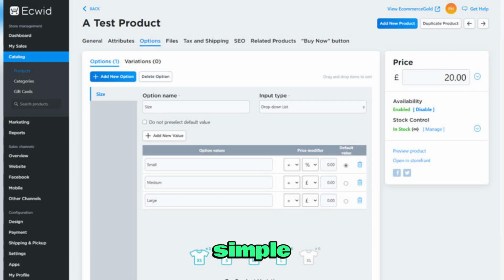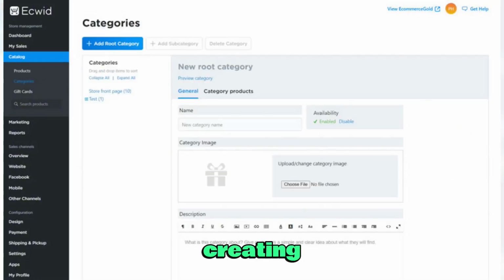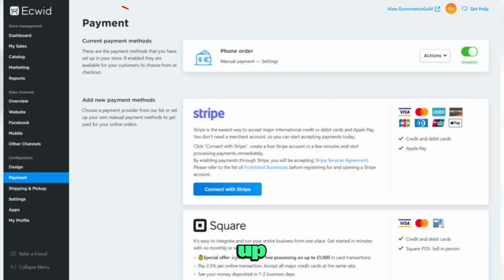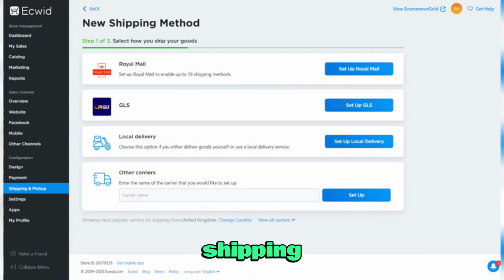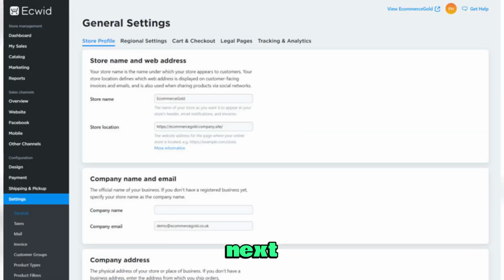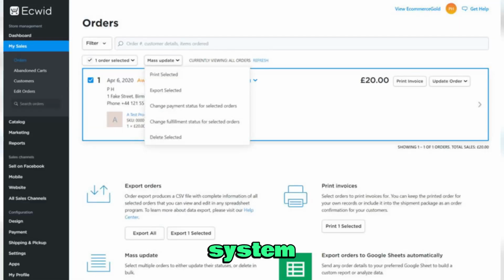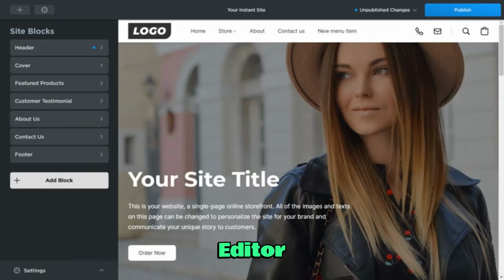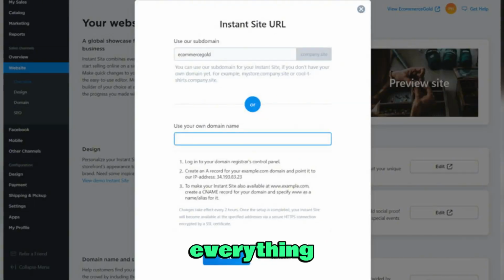How To Set Up an Ecwid Store (2026)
Want to know how to set up an Ecwid store from scratch? 🛒⚙️
In this video, I’ll show you how to set up ecwid store step by step, so you can create your online store, add products, and start selling on your website or social media with ease.

Perfect for beginners and new Ecwid users.

✅ In This Video, You’ll Learn How To:

Create an Ecwid account

Set up your Ecwid store dashboard

Add and manage products

Configure payments and shipping

Customize store design and settings

Publish your store on a website or social platforms

Avoid common Ecwid setup mistakes

💡 Works For:

Ecwid Online Stores
Digital & Physical Products
Websites, Social Media & Marketplaces
Windows, macOS, iPhone, Android

how to set up ecwid store, ecwid store setup tutorial, create ecwid store, ecwid for beginners, ecwid online store guide